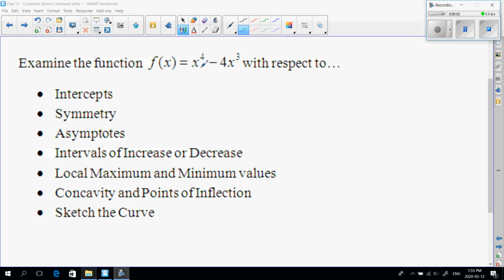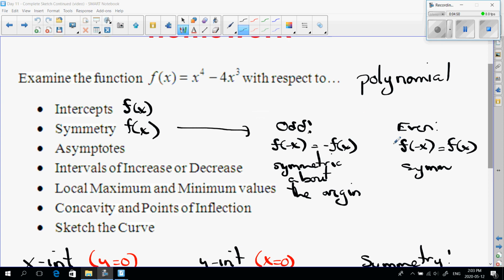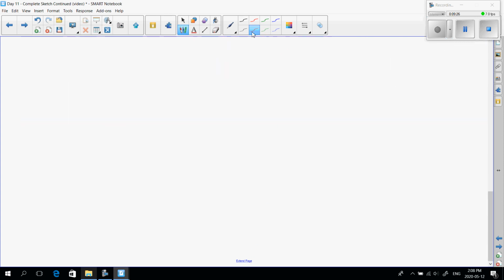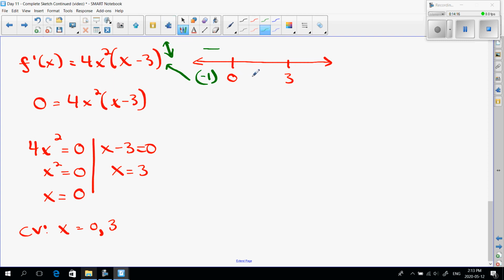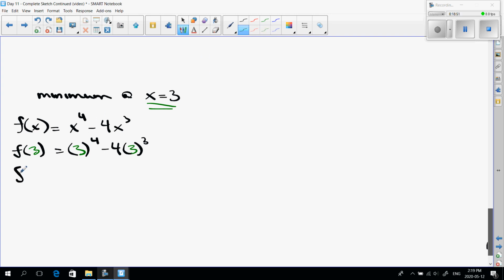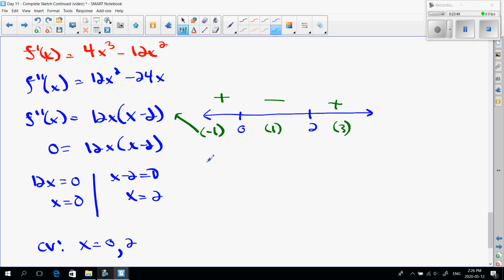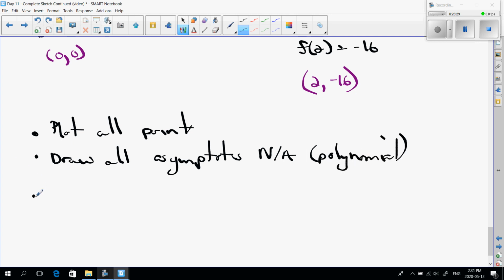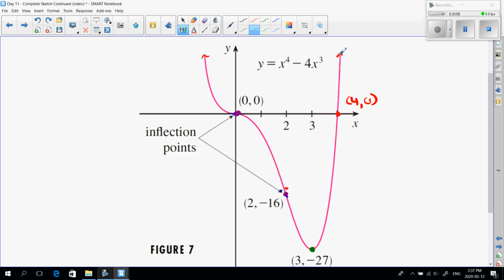Making a Complete Sketch (Polynomial Functions)